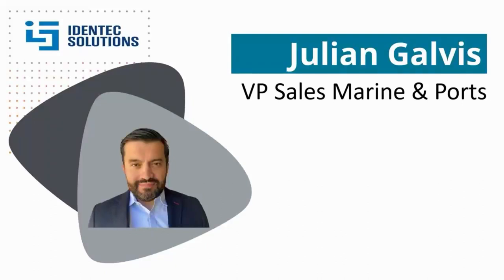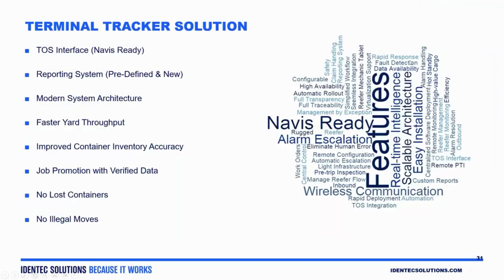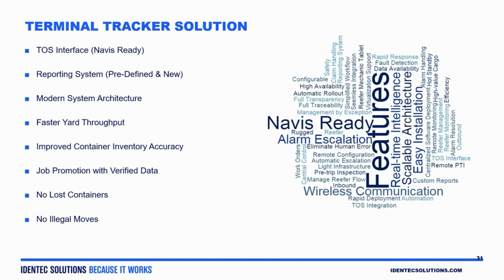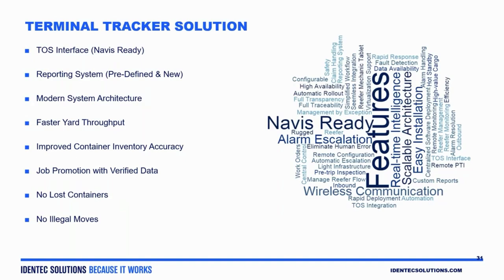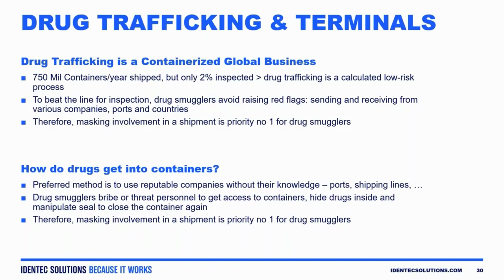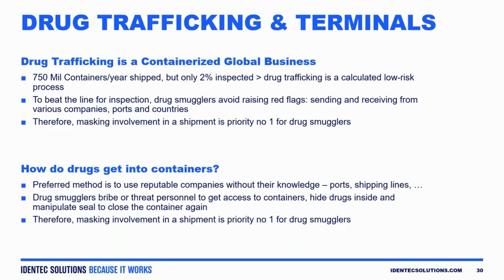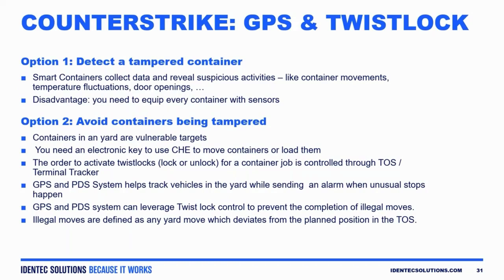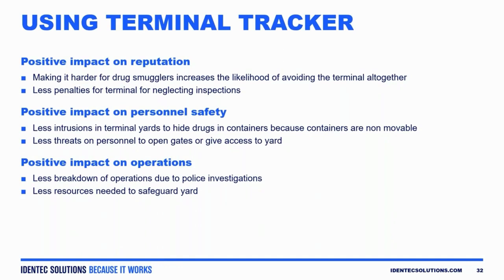Container Terminal Automation with Septentrio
👉New era of Positioning Technology for Terminals👈

Do you know what some of the challenges are that container terminals face? What are some of the hardware and technologies available?

Julian Galvis dives in the Webinar into how Identec Solutions ties all in. Particularly, focuses on one aspect of our Solution Terminal Tracker that can meet some of the operational challenges. We call it "twist lock control".